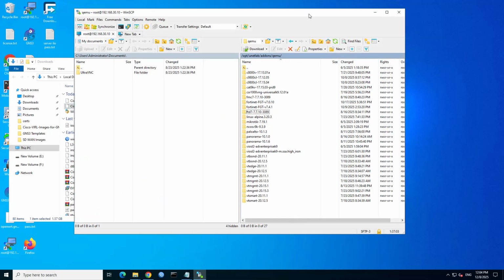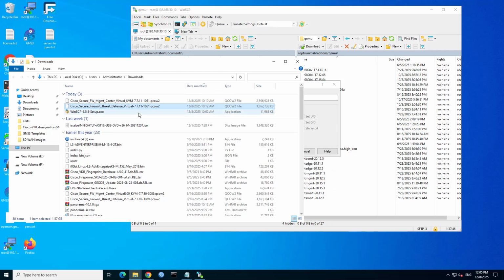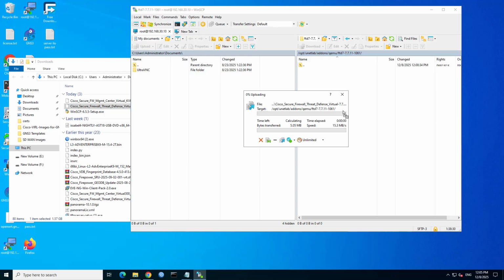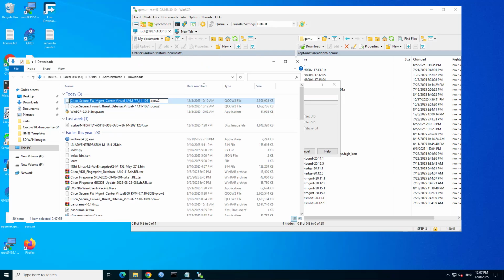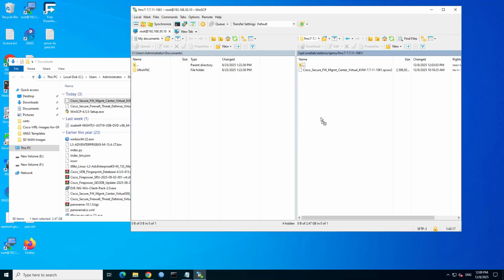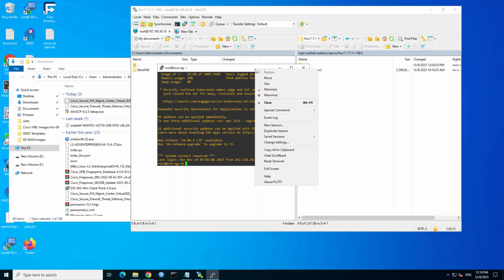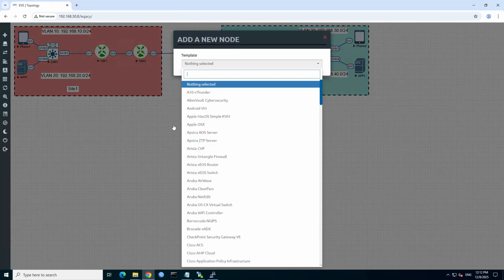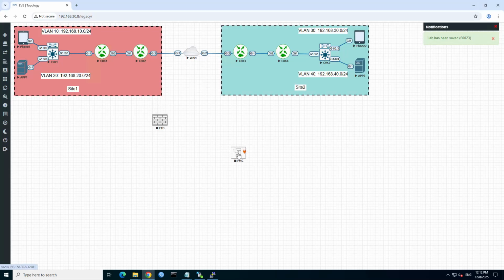How to Install Cisco FTD and FMC on EVE-NG | Complete Step-by-Step Guide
In this video I show you how to add Cisco FTD (Firepower Threat Defense) and Cisco FMC (Firepower Management Center) to the EVE-NG easily.